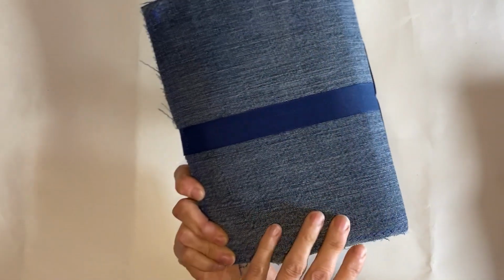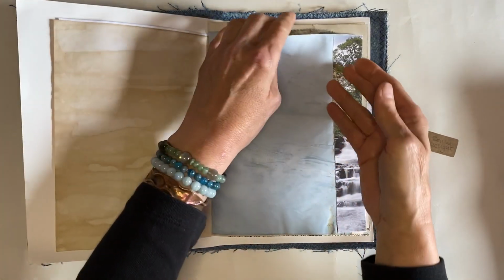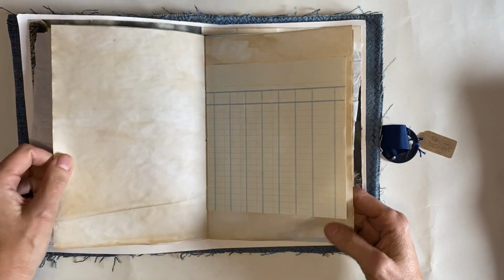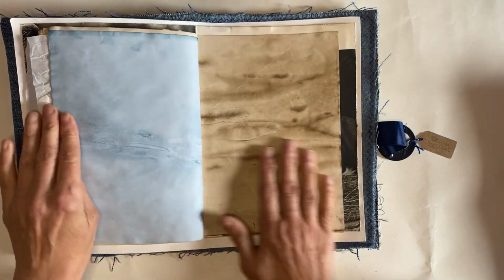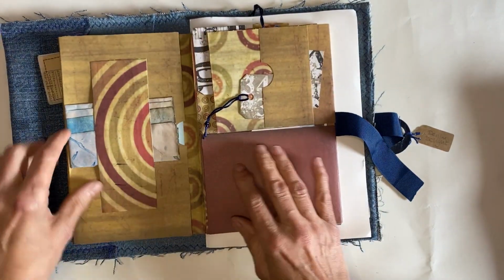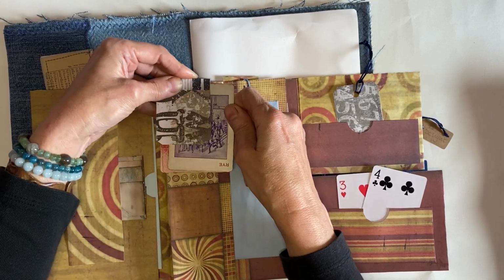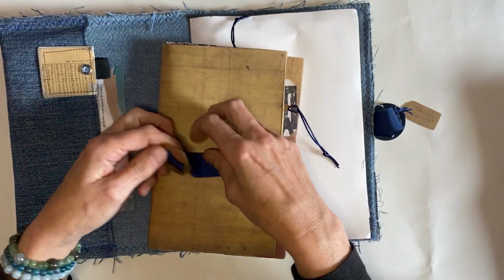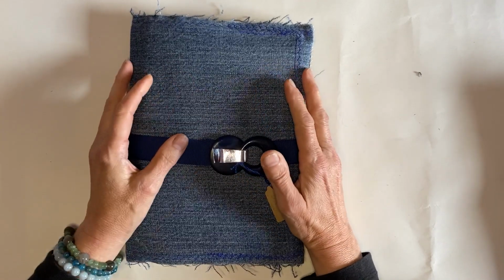Denim Delight SOLD another journal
This fabric covered journal is a little different with the outer cover made from repurposed denim and the inner cover from blue tweed from the borders os Scotland , this is waste material from the garment industry. Placed together with a closure from a vintage dress belt. There are lots of writing pages and the usual pockets and tuck In which to collect your treasures. It’s available and ready to be posted to you.
SOLD